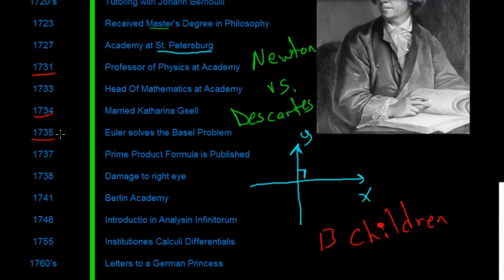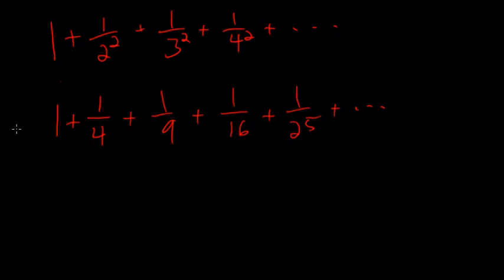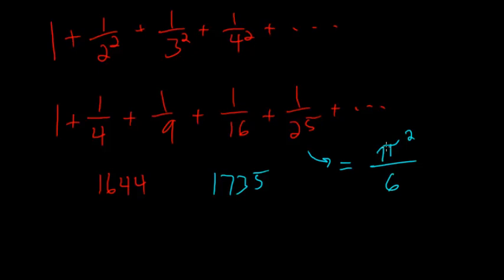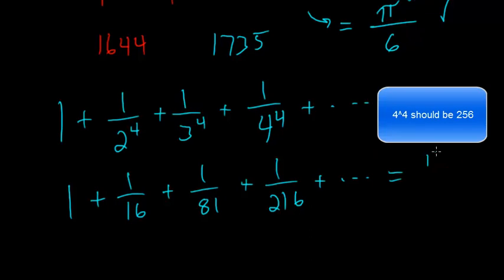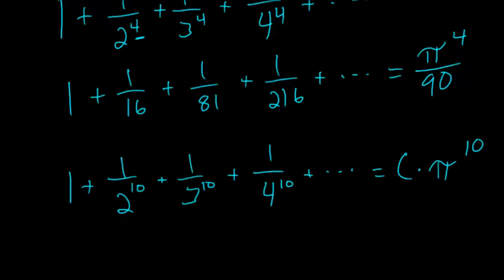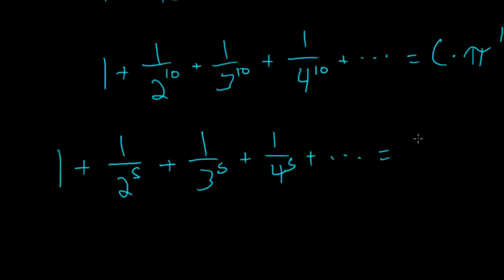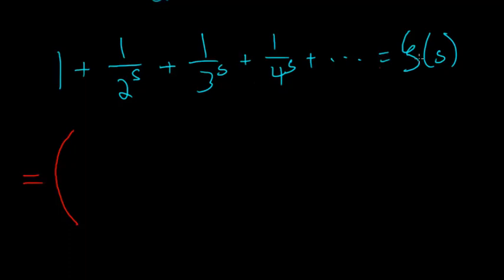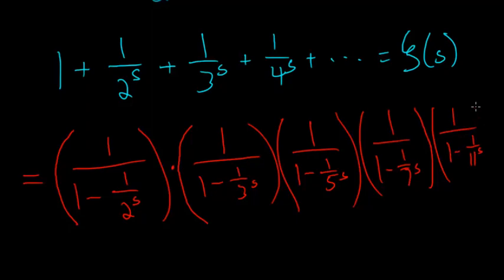The Biography of Leonhard Euler 3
The history of the most prolific mathematician of all time. These videos are intended for people without a background in mathematics.